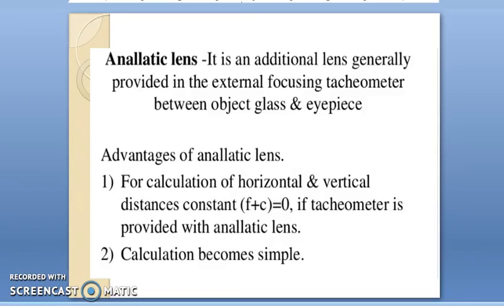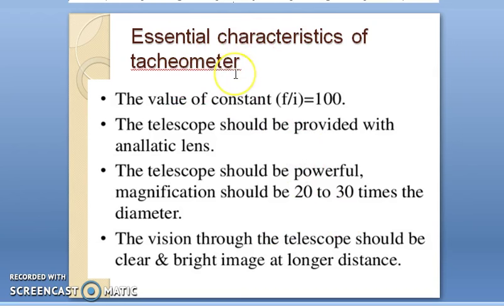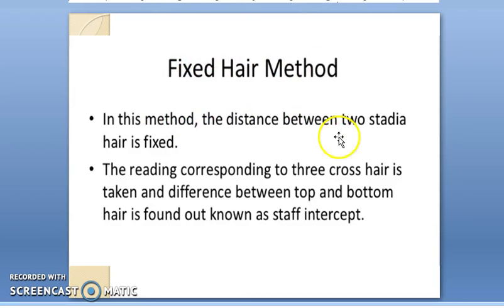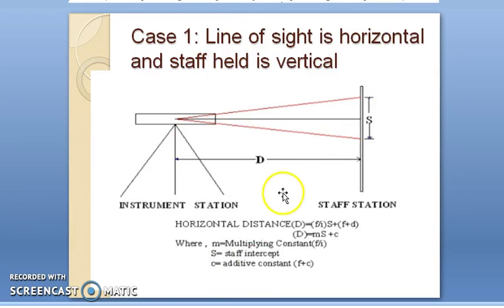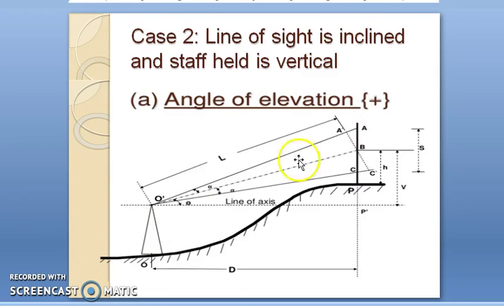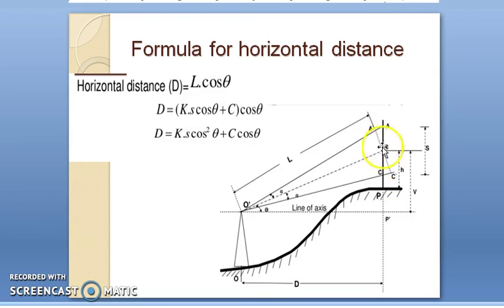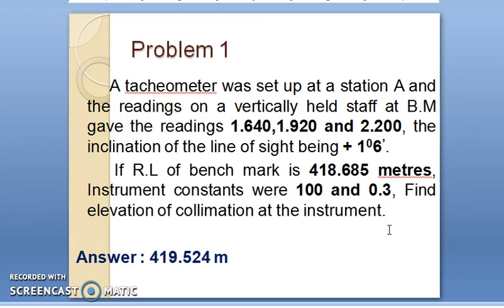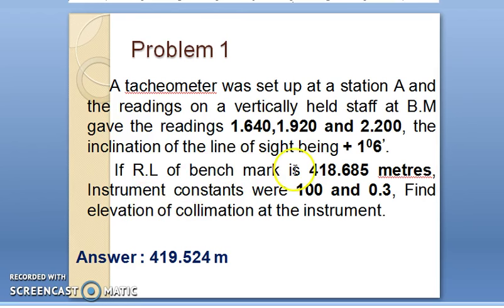Videocreation Tacheometry 2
Continuation os Videocreation Tacheometry 1